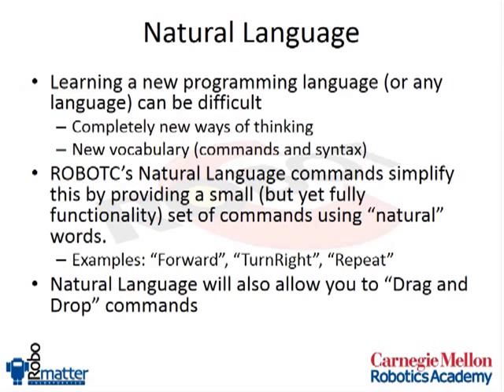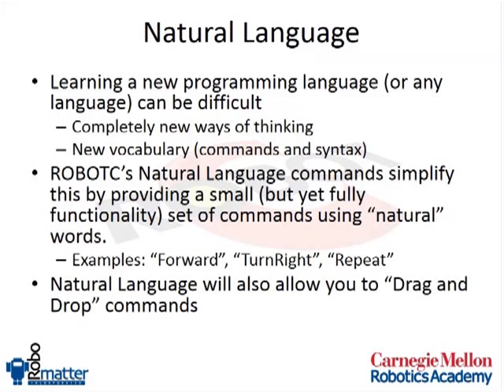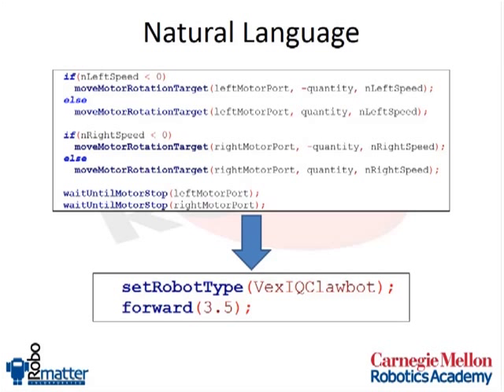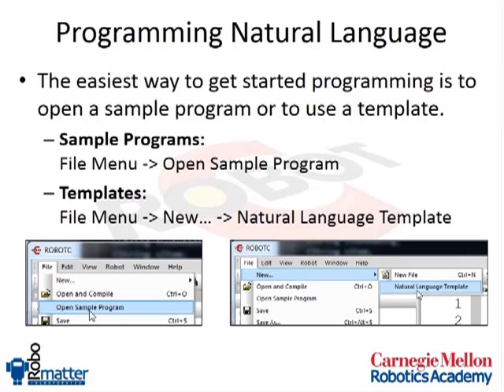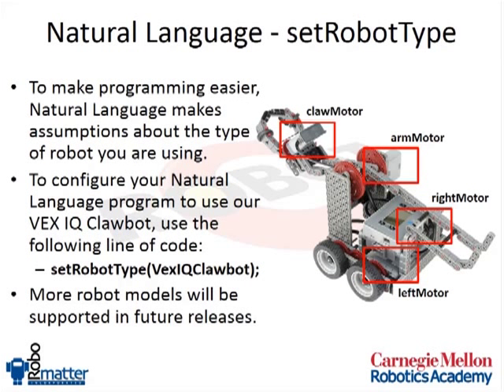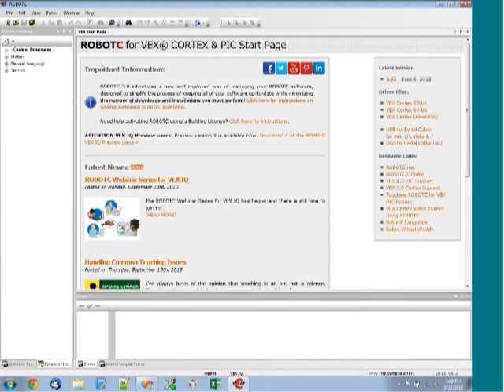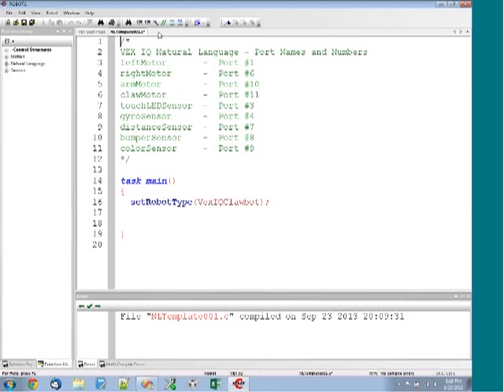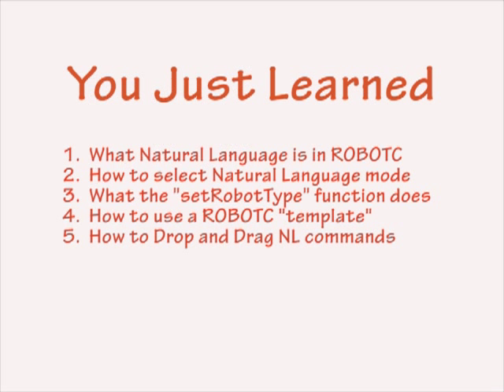VEX IQ and ROBOTC - Introduction to Natural Language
This video introduces ROBOTC's Natural Language for VEX IQ.